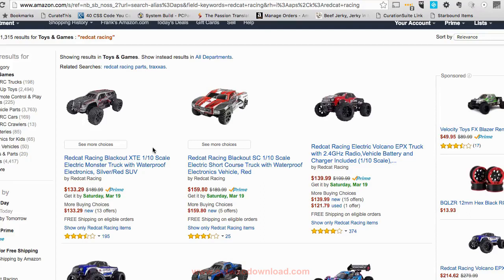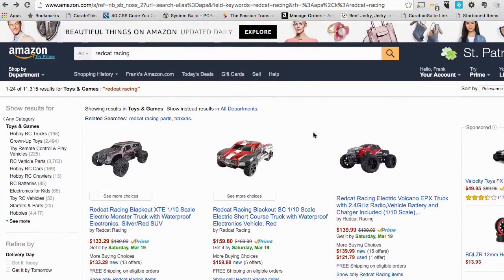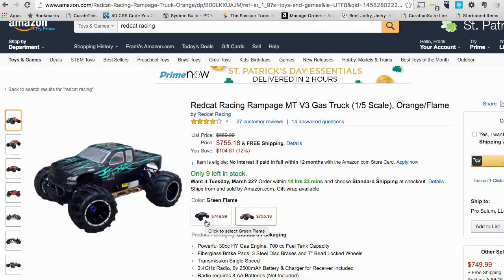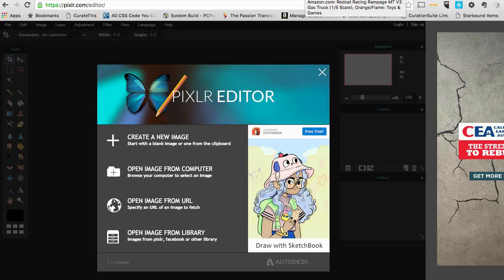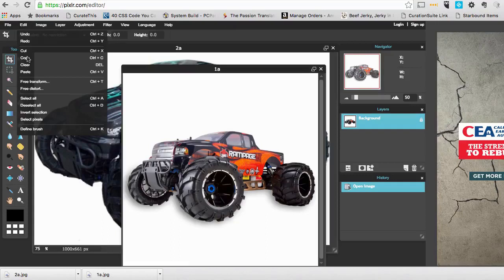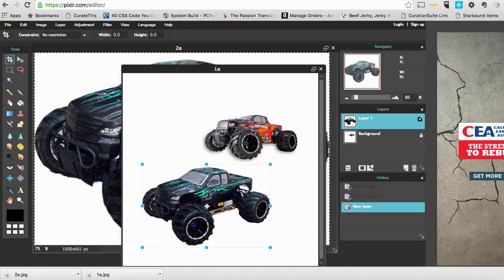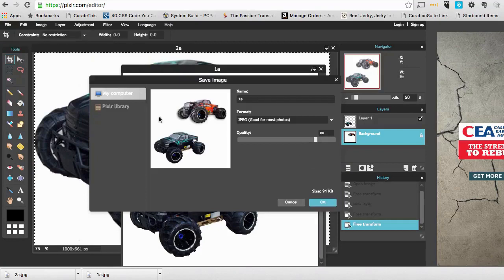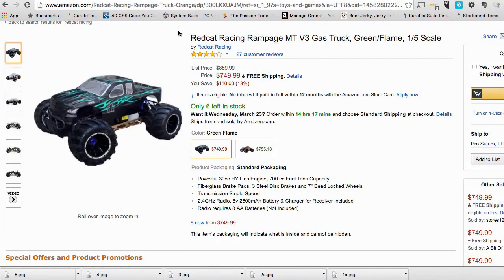1 Creating Your own listingbundle Part 1 Getting images